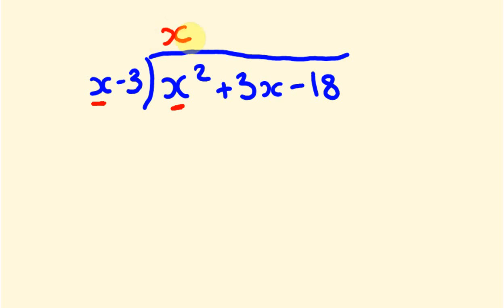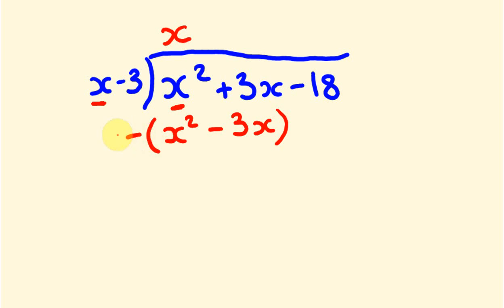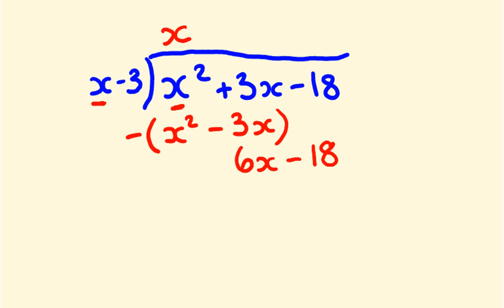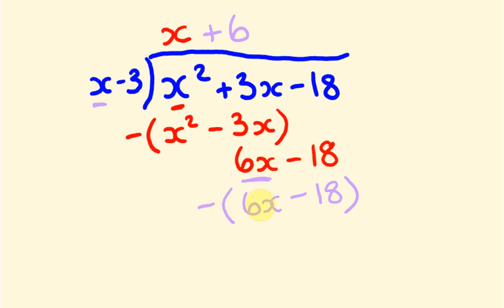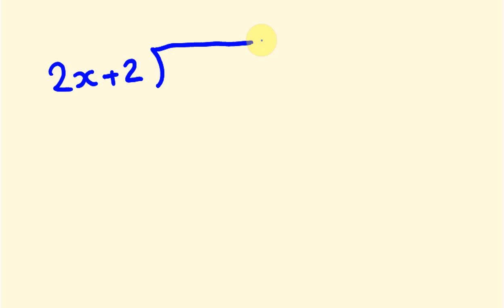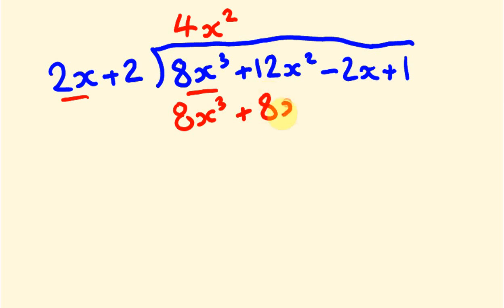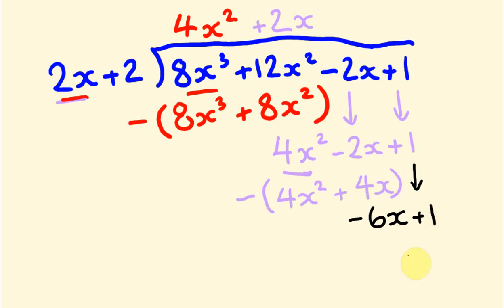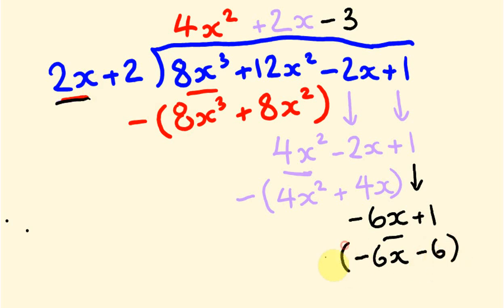Long Division of Polynomials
Long Division of Polynomials To donate to the tecmath channel To donate to the tecmath channel